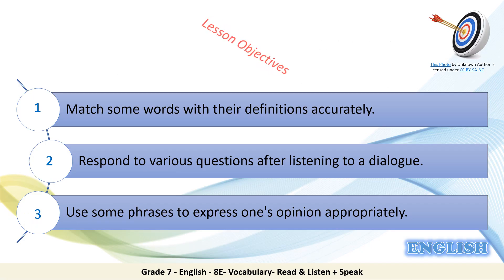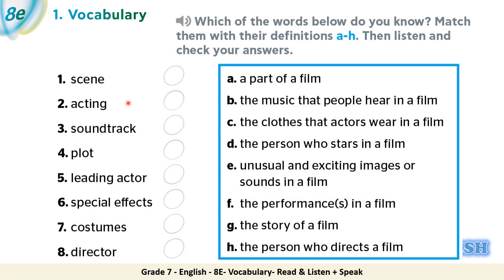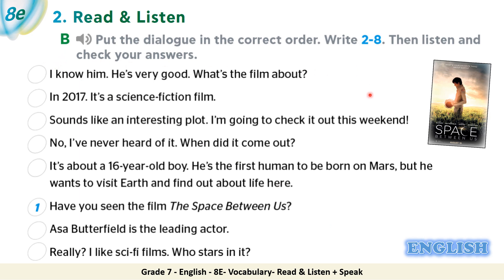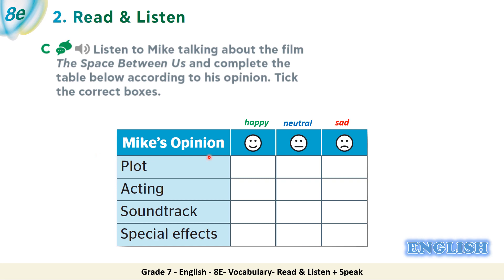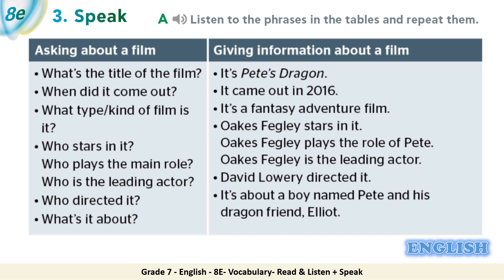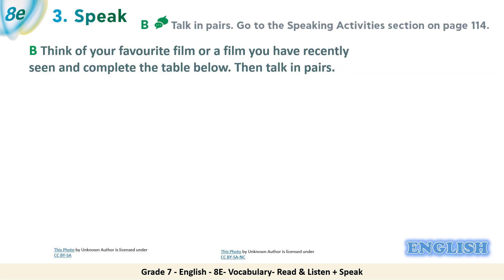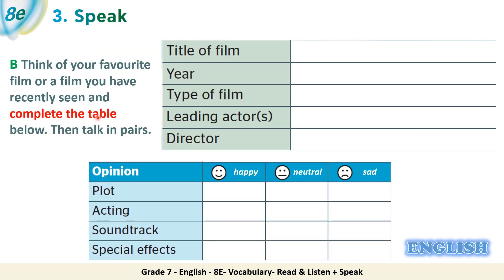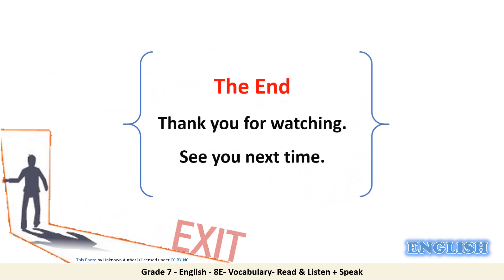Grade 7 English 8E Vocabulary Read & Listen + Speak